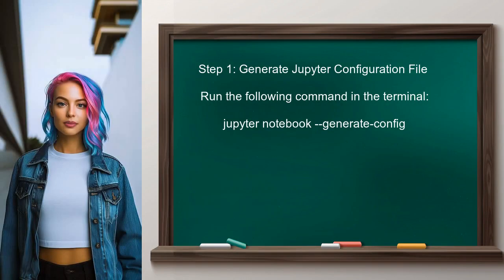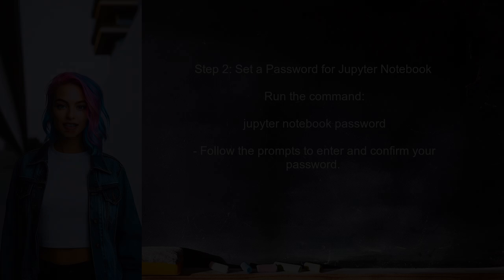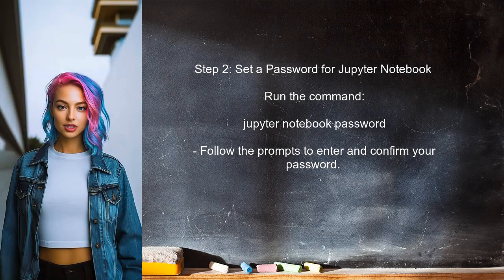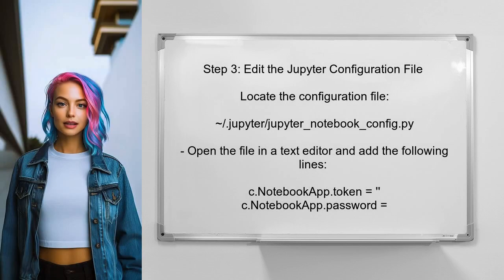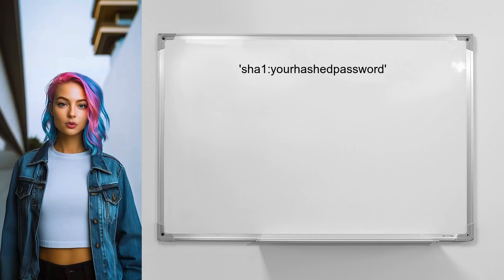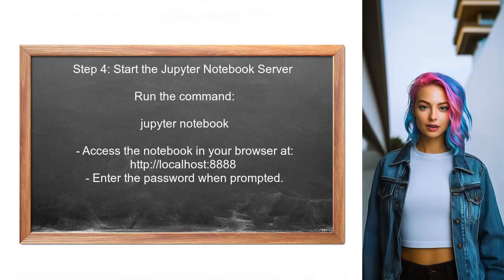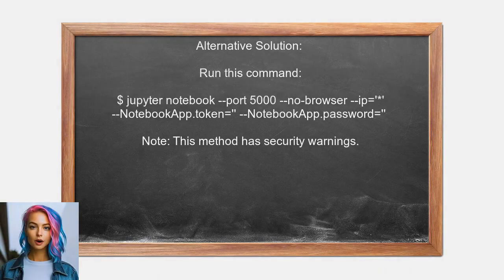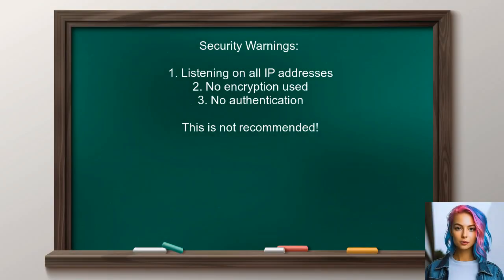Run Jupyter Notebooks Locally with Password and No Token: Step-by-Step Guide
In this video, we’ll walk you through the process of running Jupyter Notebooks locally while enhancing your security with a password and disabling the default token authentication. Whether you're a data scientist, researcher, or student, having a secure and convenient setup for your Jupyter environment is essential. Join us as we provide a step-by-step guide to streamline your workflow and protect your projects.

Today's Topic: Run Jupyter Notebooks Locally with Password and No Token: Step-by-Step Guide

Related to: jupyternotebooks, runjupyterlocally, jupyterpassword, notokenjupyter, step-by-stepguide,